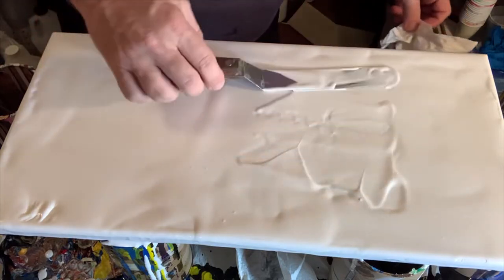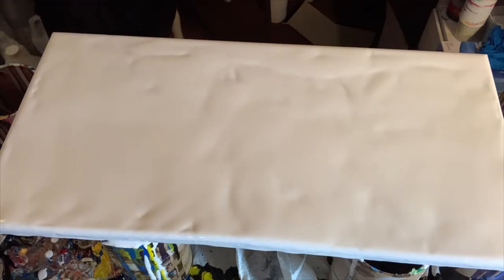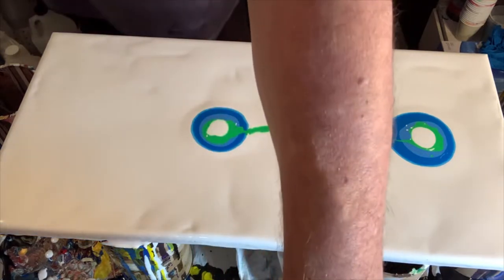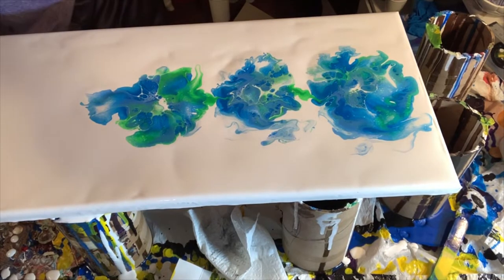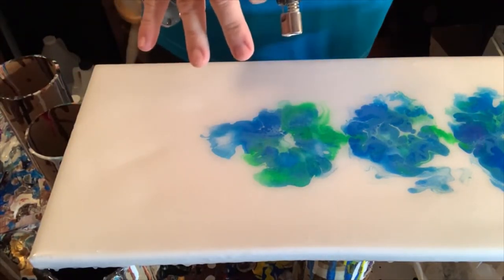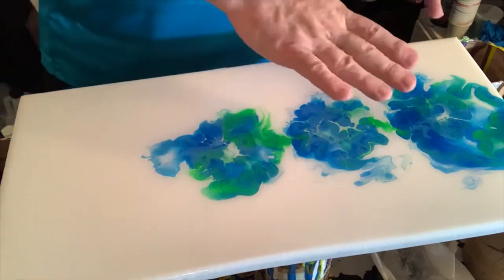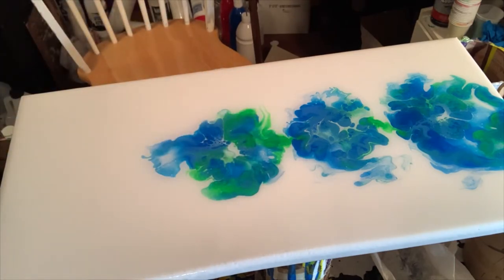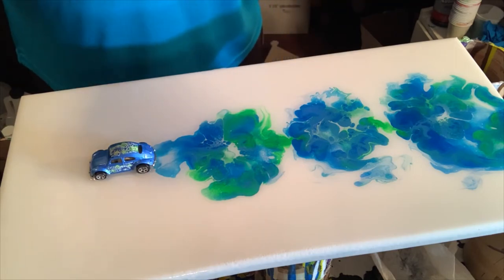VW Bug Hot Wheels themed acrylic painting.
This is a 10x20 canvas. I used artist loft and masters touch paints in this painting. The resin I use is pro marine.